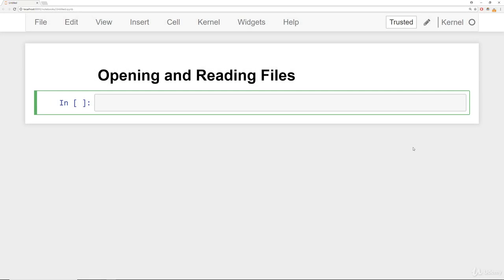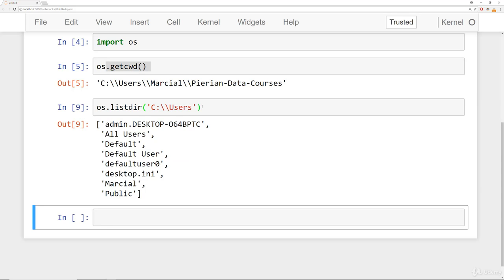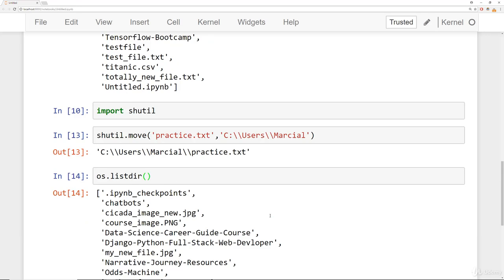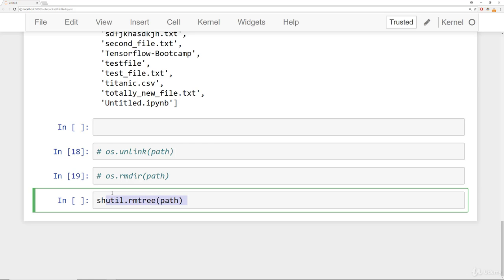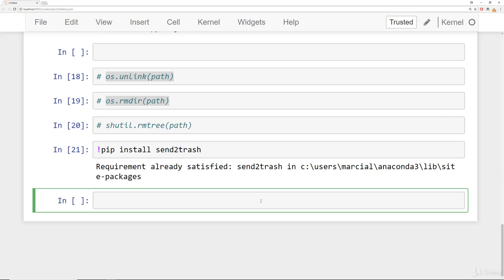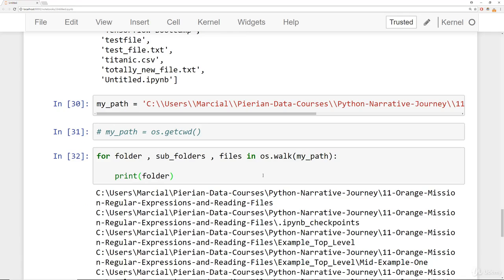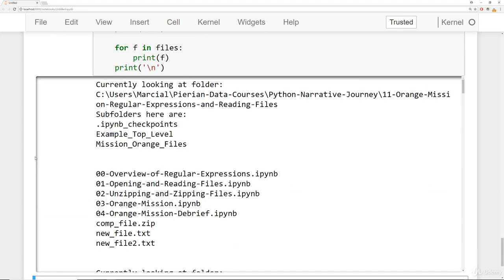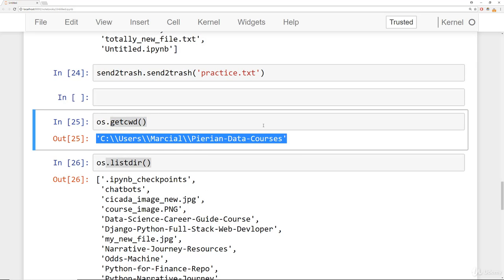073 Reading and Writing to Files with OS